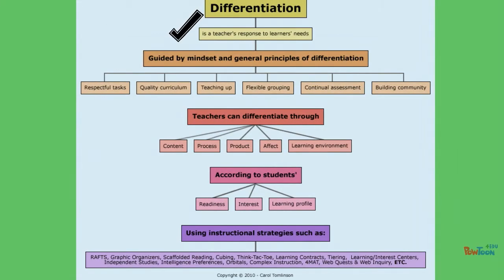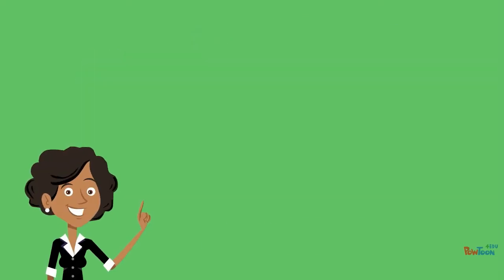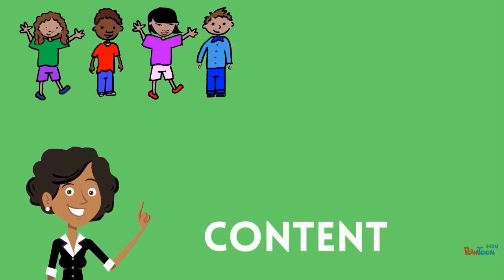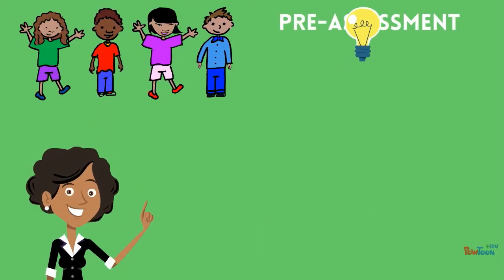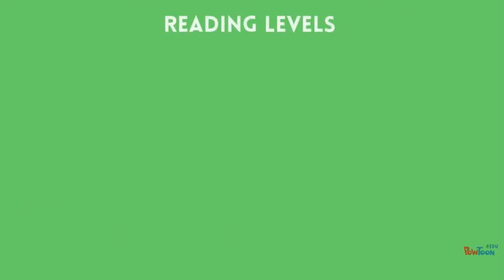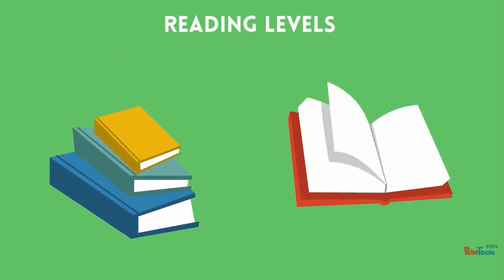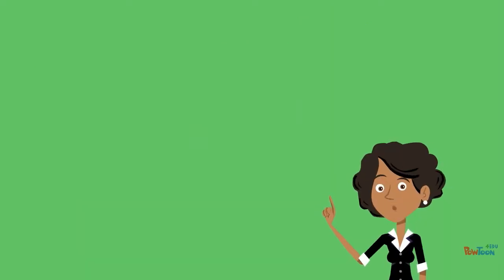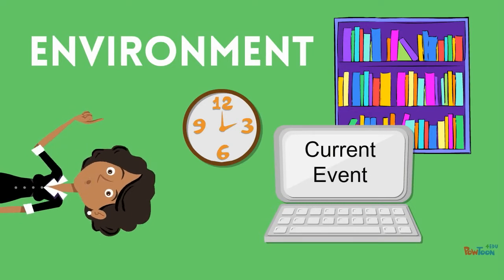Differentiated Instruction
I created this video for an end-of-semester project in my Intro to Special Education class. Enjoy!-- Created using PowToon -- Free sign up -- Create animated videos and animated presentations for free.  PowToon is a free tool that allows you to develop cool animated clips and animated presentations for your website, office meeting, sales pitch, nonprofit fundraiser, product launch, video resume, or anything else you could use an animated explainer video. PowToon's animation templates help you create animated presentations and animated explainer videos from scratch.  Anyone can produce awesome animations quickly with PowToon, without the cost or hassle other professional animation services require.